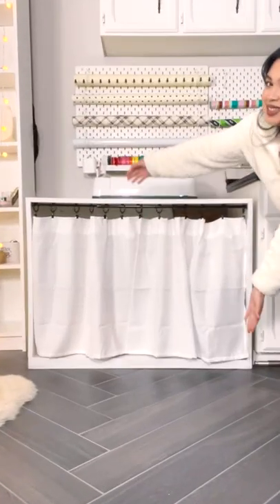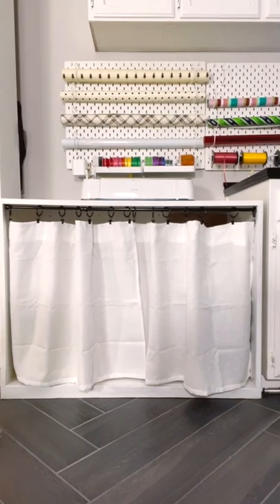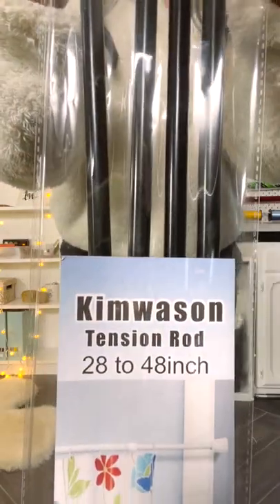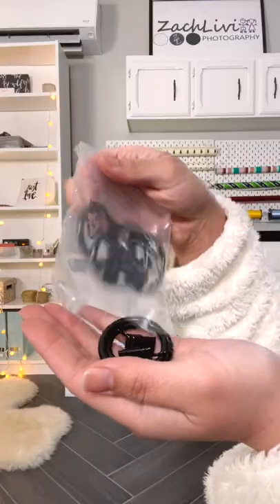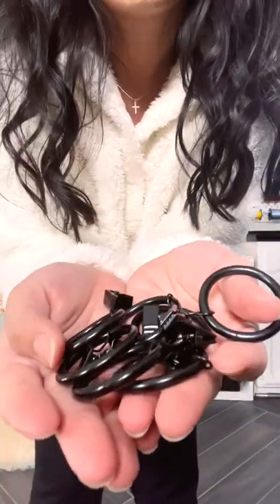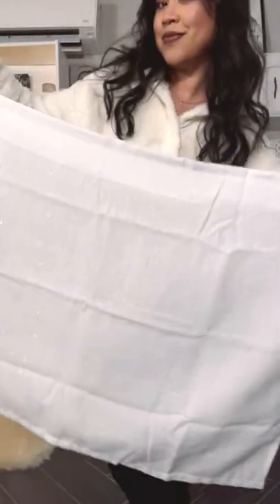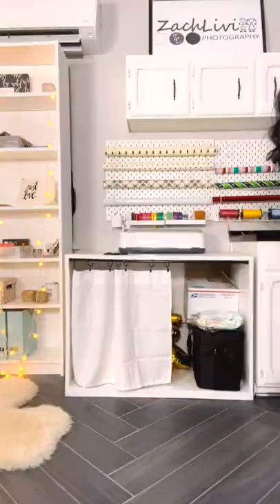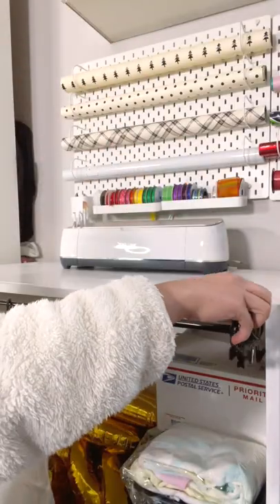Easily Hide Your Clutter With Tension Rod Curtains!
Textured Cafe Curtain-